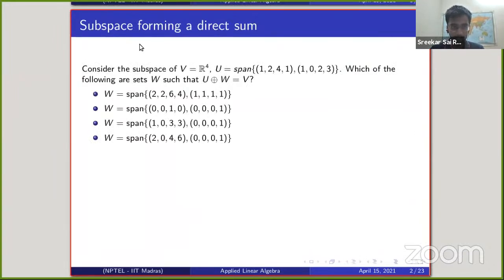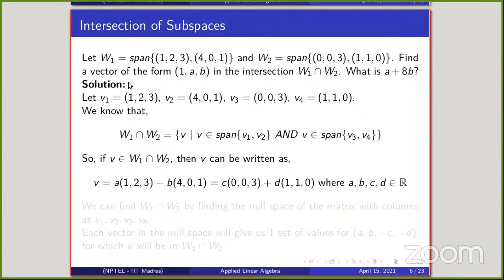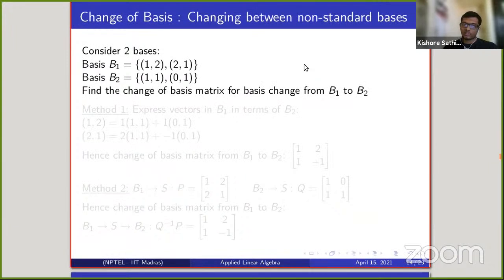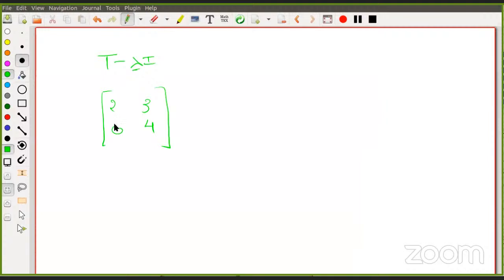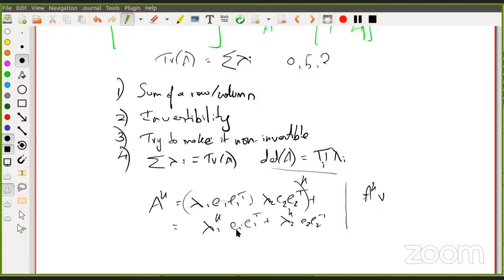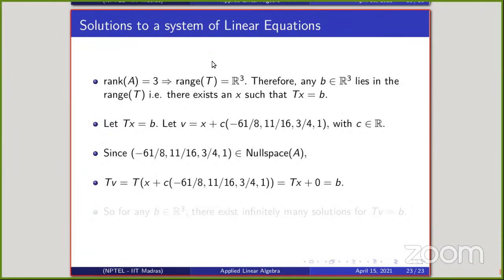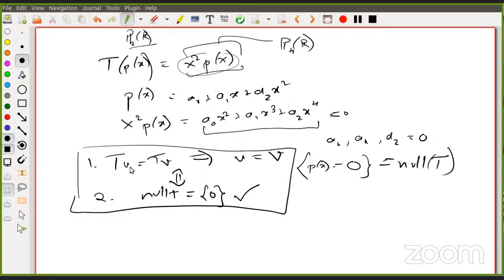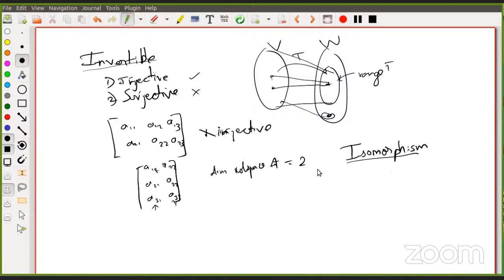LIVE - Applied Linear Algebra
Prof. Andrew Thangaraj - IITM